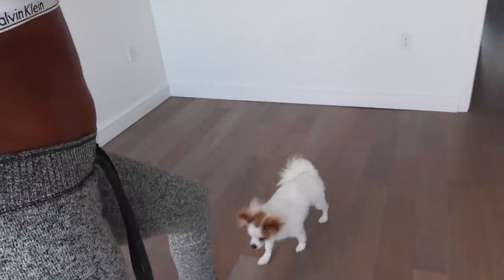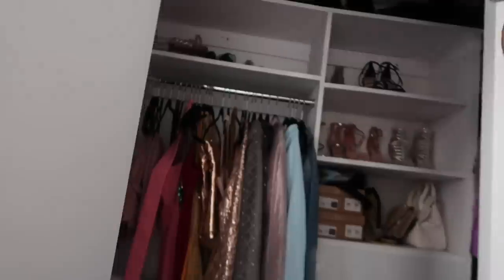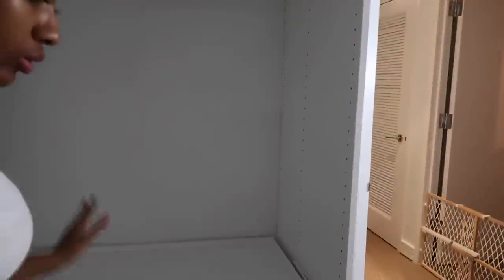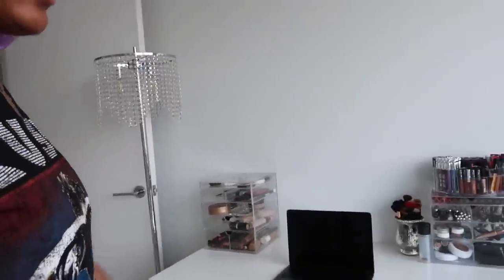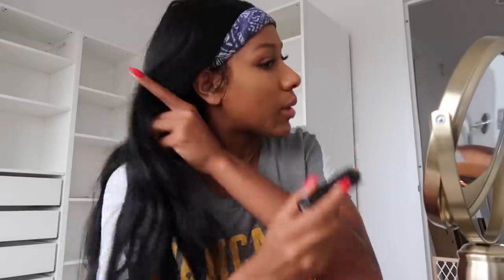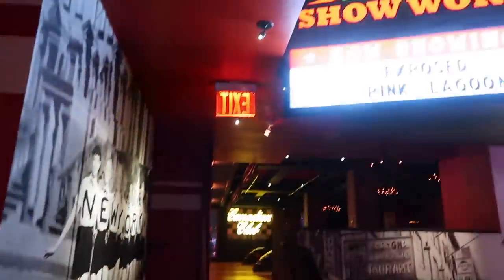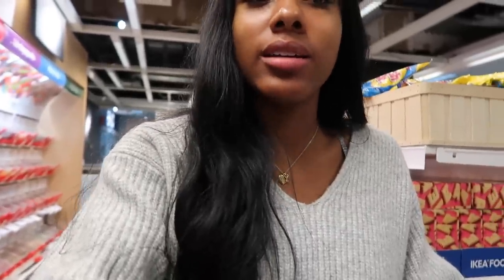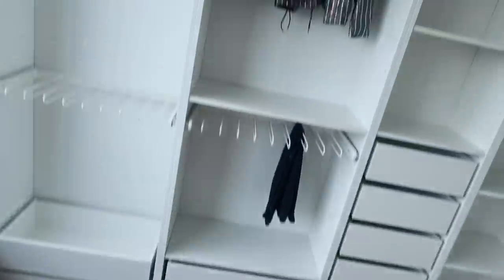DECORATE WITH ME! MY DREAM CLOSET INSTALLATION! | Jayla Koriyan TV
WHAT'S UP GLAM SQUAD! ► Decorate my master bedroom with me!